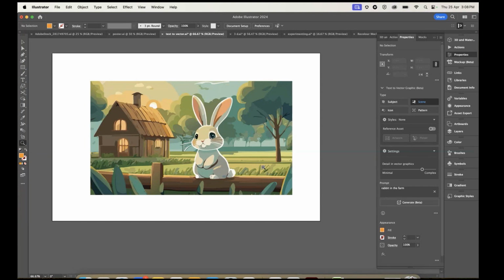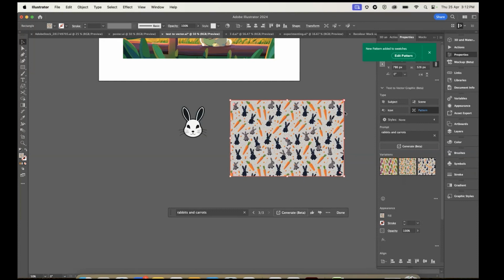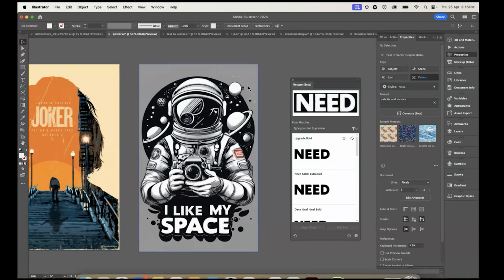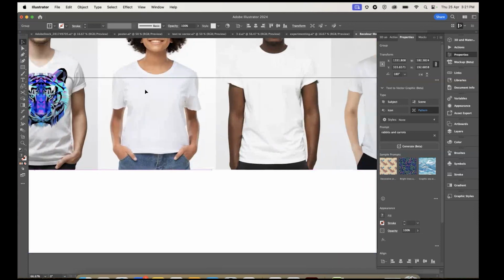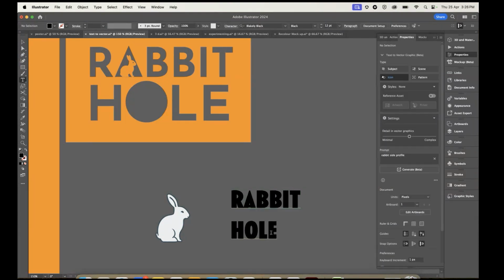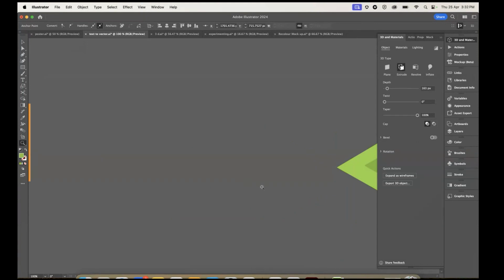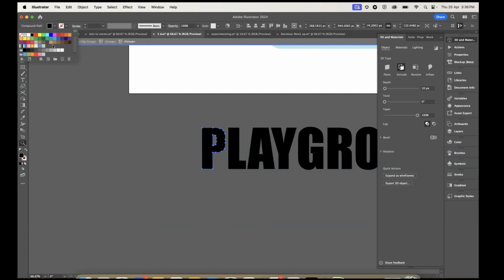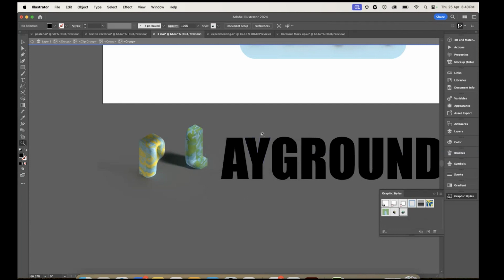Mastering Adobe Illustrator for Graphic Designers | AIAP